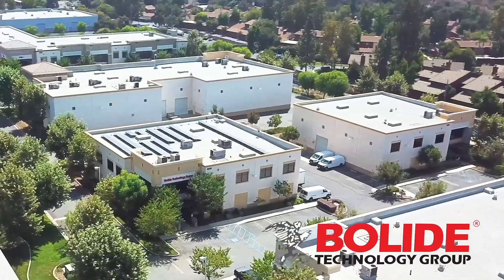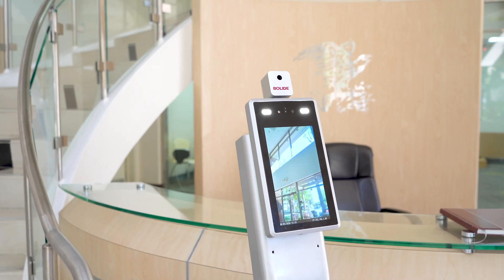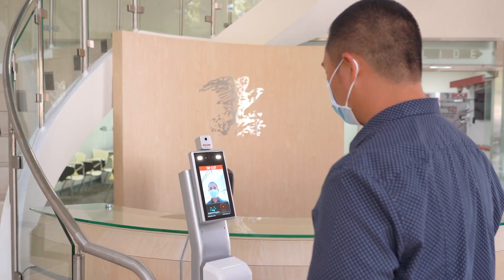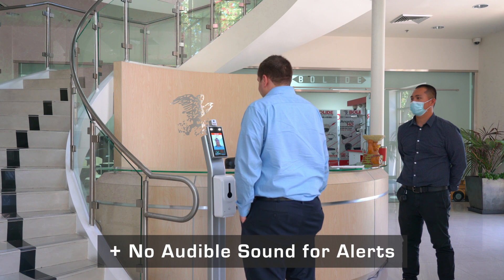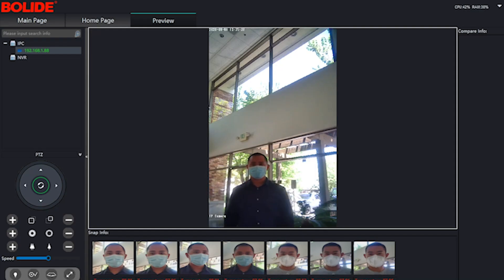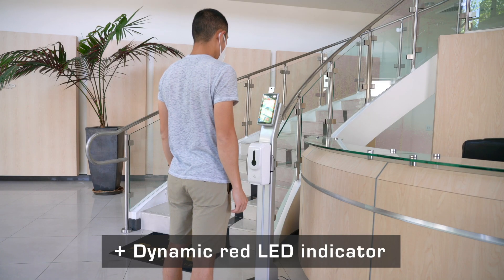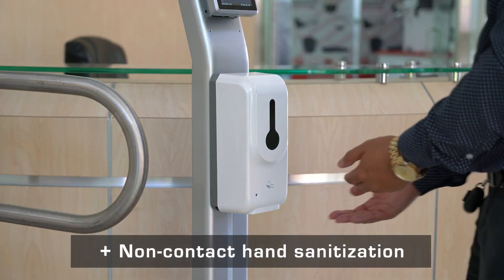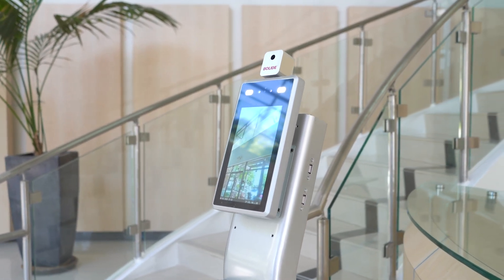Bolide Silent Alert System for BN2600-ACTC